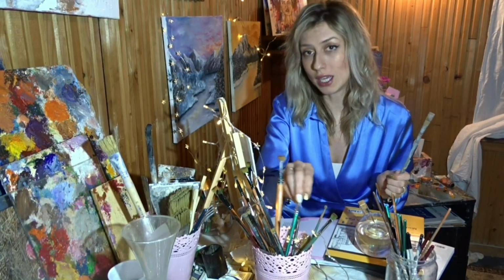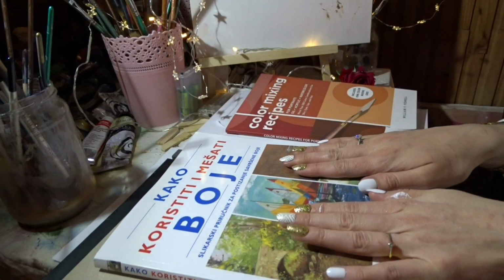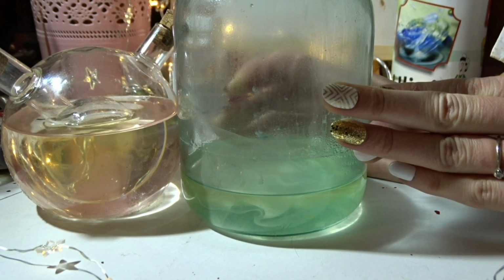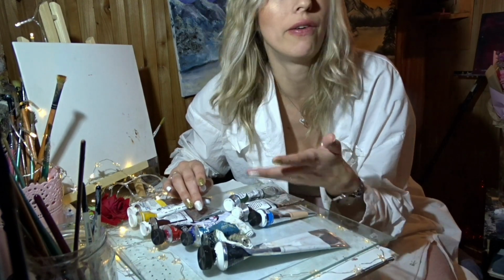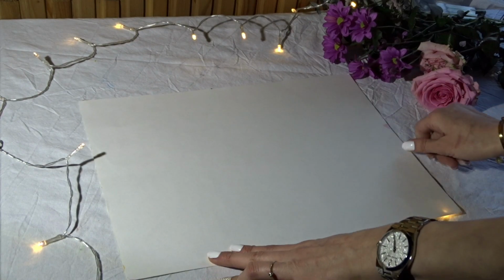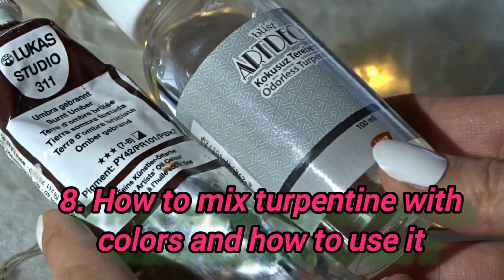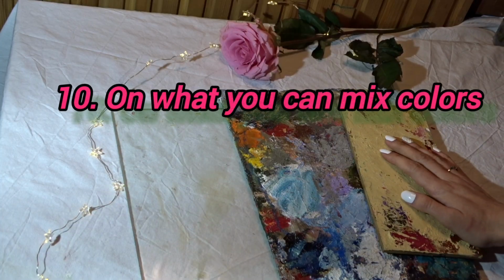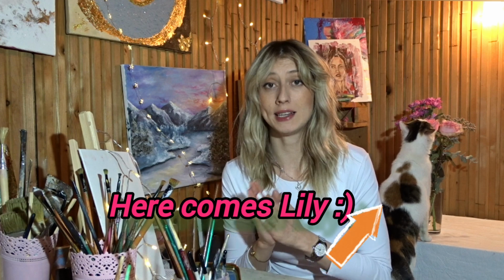INTRODUCTION TO OIL PAINTING | A Beginners Guide - Materials, Blending, Techniques and more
In this video I'm walking you through the process of becoming self taught artist, all the things you need to buy and to know in order for you to paint your first masterpiece!  This video is divides into chapters, what brushes you need to buy to start oil painting, what books to read, mediums and solvents, what colors to buy as you first starting and how to mix colors...Also I'm sharing how to make your own canvas, how to use turpentine and color, rules for oil painting and on what surfaces can you even paint on. Once you see this videos from the beginning to the end you will be ready  to start painting without art school,

⏱️⏱️VIDEO CHAPTERS⏱️⏱️
0:00 Welcome
0:01  Listen to who? devil or angel?
0:38  Introduction
1:05  Brushes
3:16  Books to read?
5:28  Mediums and solvents
8:23  What colors to buy?
9:19  Mixing colors for portrait painting
10:46  Canvas? On what surface can you paint?
12:35  How to make your canvas?
14:46  How to use turpentine and color?
16:59  On what to mix colors?
18:39  Rules for painting
19:40 Thank you for watching!

Video edited in : Youcut app

Color mixing recipes

Painting like everything else is a process and nothing comes over night but if you are persistant and follow your dreams you will get there!
I have videos on how to paint, how to mix colors, how to success on youtube as an artist, art business and many other content.
Also on my channel there are videos on how to make money as an artist, art business 101, strategies how to get monetized on youtube and earn money from your art.  Art helped save me in so many ways, in my studio I go to relax my mind and to  heal my soul every day while working another job from 9-5.
If any of these topics interest you I would really appreciate it if you would consider subscribing to my channel and we can be small family who loves the same things.